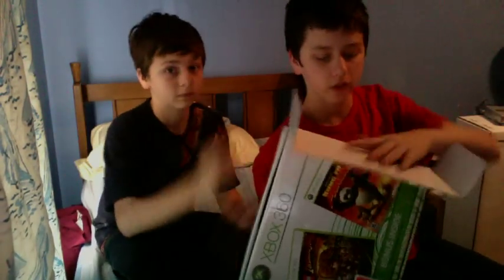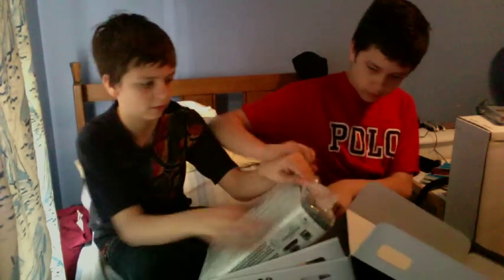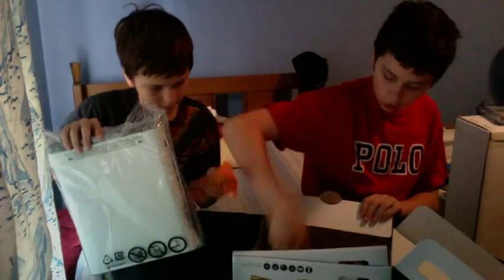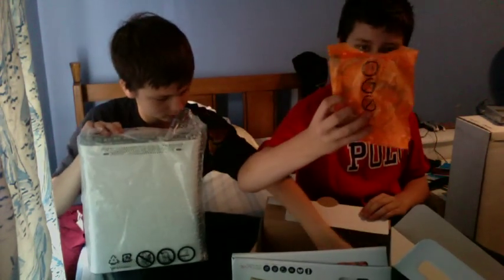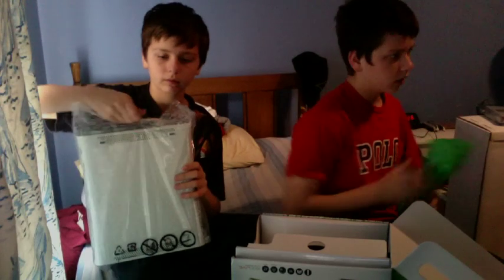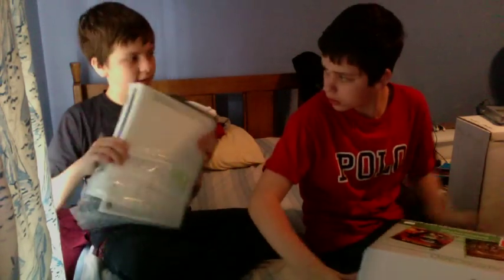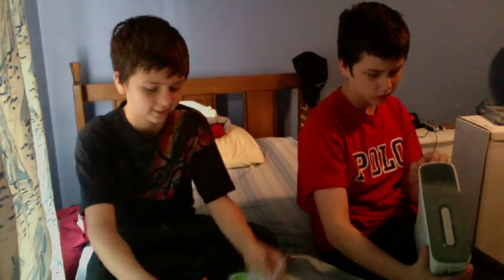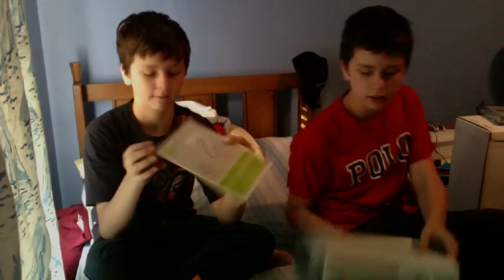Xbox 360 unboxing!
This is the second 360 but its still awesome. 60 gb 12/25/08 christmas day~!